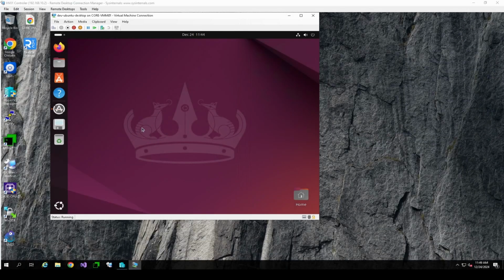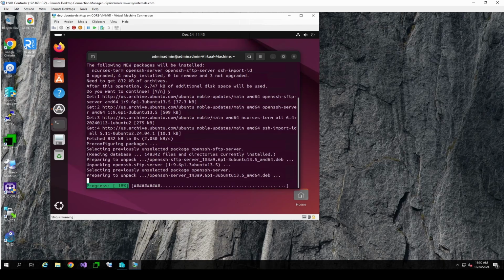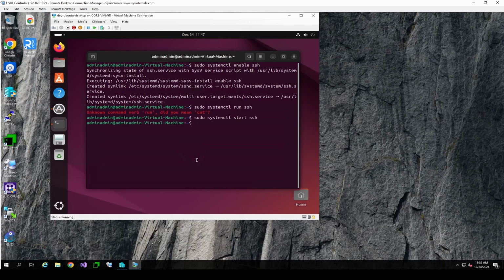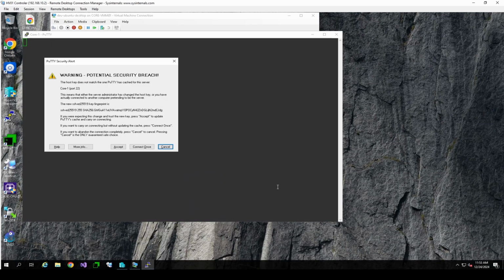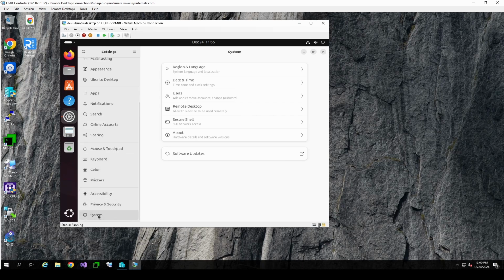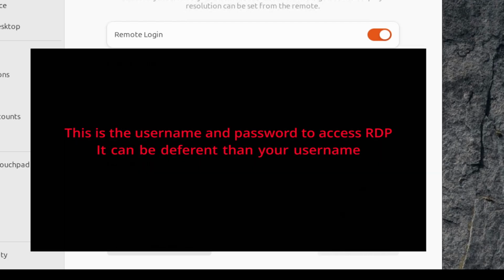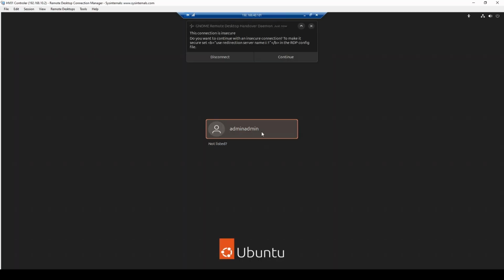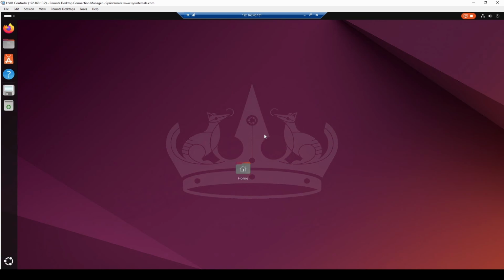Master Remote Access: Top Methods for Ubuntu 24.04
Learn how to remotely access your Ubuntu 24.04 system like a pro! In this video, we cover four powerful methods: SSH for command-line control, RDP for graphical access, VNC for flexibility. Whether you're running a home server or need on-the-go desktop access, we've got you covered. Watch now and take control of your Ubuntu system!

Time Stamps:
00:00 Introduction to remote access to Ubuntu 24.04
00:13 Setting Up SSH access
03:13 Setting up Remote Desktop Protocol RDP
06:43 Setting up VNC Access

1. Install OpenSSH Server:
sudo apt update && sudo apt install openssh-server
1. Enable and Start the Service:
2. sudo systemctl enable ssh
sudo systemctl start ssh
3. nCheck Your IP Address:
ip addr
4. Connect Remotely: On your client machine, use: